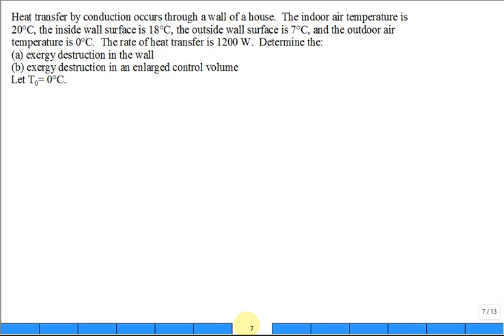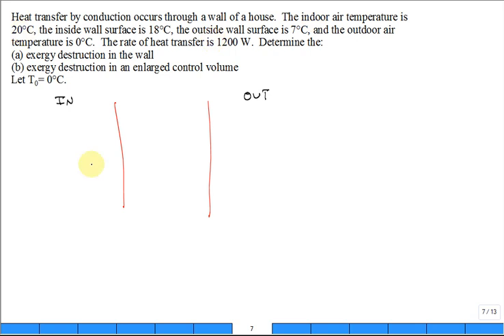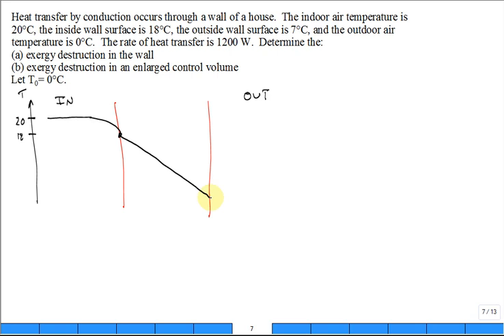Exergy destruction with heat transfer through wall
Heat transfer by conduction occurs through a wall of a house.  The indoor air temperature is 20°C, the inside wall surface is 18°C, the outside wall surface is 7°C, and the outdoor air temperature is 0°C.  The rate of heat transfer is 1200 W.  Determine the:
(a) exergy destruction in the wall
(b) exergy destruction in an enlarged control volume
Let T0= 0°C.